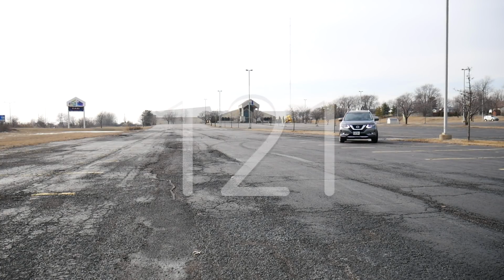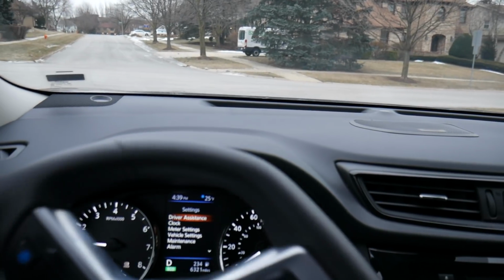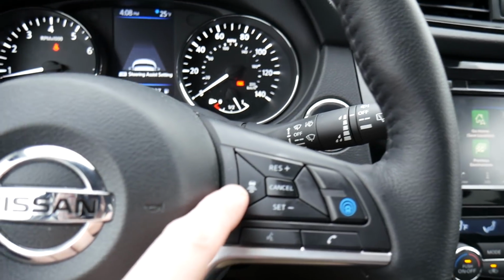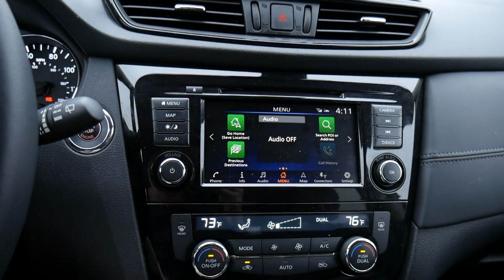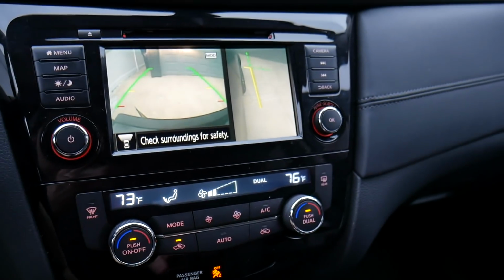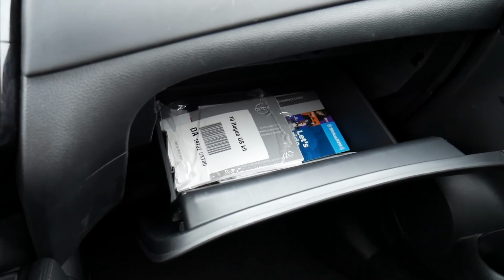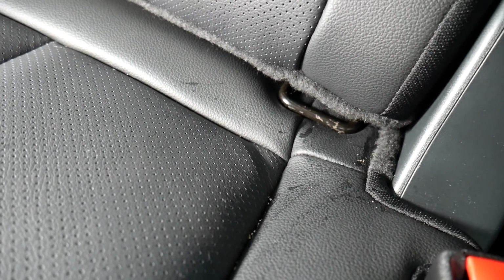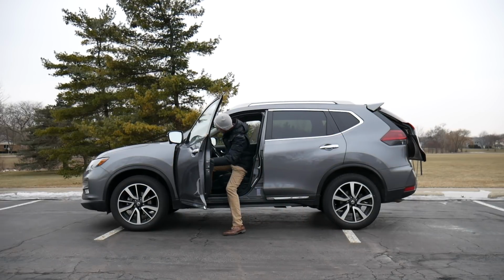2019 Nissan Rogue SL AWD with ProPilot Assist // review and test drive // 100 rental cars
This is rental car number 121 and today I'm driving the 2019 Nissan Rogue SL with AWD.

There's more details below, but I just wanted to quickly say ~thank you~ for watching my video.  Or just take a second and say 'Hey'.  I'd love to hear from you.  Cheers!

NOTES:

Year: 2019
Make: Nissan
Model: Rogue
Trim: SL
Extra: AWD (top trim level - pretty rare for me)

Type: Five passenger crossover SUV.
MSRP: $33,785

+ with intelligent cruise control and ProPILOT Assist
+ 19" alloy wheels...with a shark fin type design.
+ automatic rear braking
+ AppleCar Play and Android Auto

UNDER THE HOOD:

+ Engine: 2.5-liter16-valve 4-cylinder engine
+ Transmission: Xtronic CVT® (Continuously Variable Transmission) with Sport Mode Shifter

+ Horsepower: 170 at 6,000 rpms
+ MPG City: 25
+ MPG Highway: 32
+ MPG Combined: 27
+ Fuel Tank Capacity: 14.5 gallons
+ Cost for a full tank:  $2.58/gallon x 14.5 =  $37.41

WHAT'S IT LIKE TO DRIVE?

+ Handling: Smooth. Extremely comfortable ride.  I hardly felt the road.  And it corners well.

+ Acceleration: Peppy.  Fairly responsive.  Quick and fun, but without being scary fast (which might disappoint some).

WORTH TALKING ABOUT:

+ ProPilot Assist is amazing.  When cruise control is engaged, the car will match the speed of the vehicle in front of it and even bring the Rogue to a full stop.

The Rogue also has steering assist technology so, when activated, the car will sense the lines on the road and keep the Rogue in the center of your lane.  Even if you take your hands off the wheel.  And, it'll even steer the Rogue through gentle curves.  It's amazing on the interstate.  You basically set cruise and the car takes care of the rest.